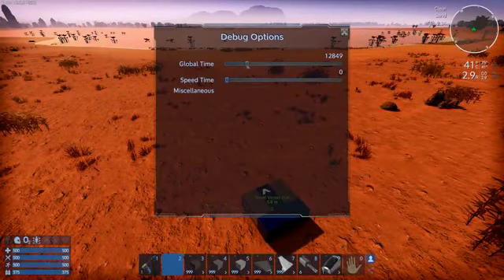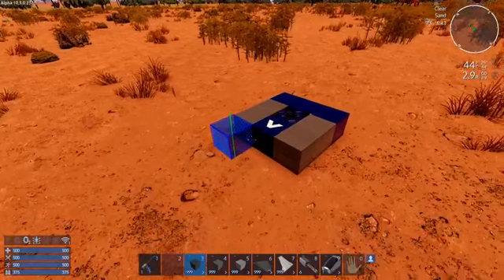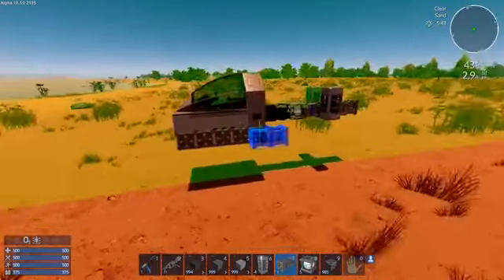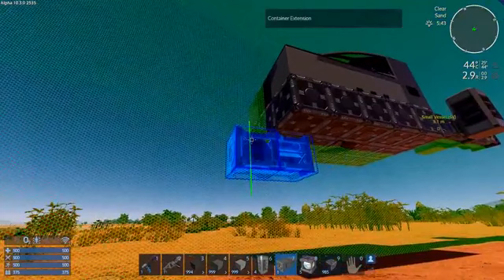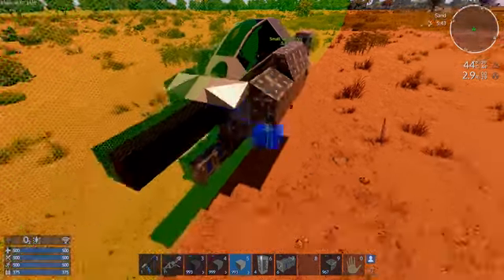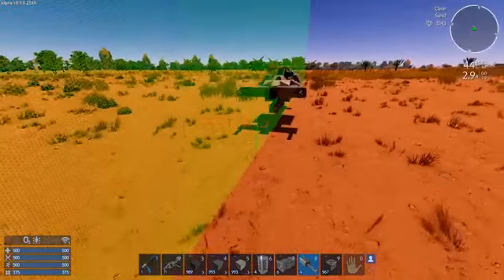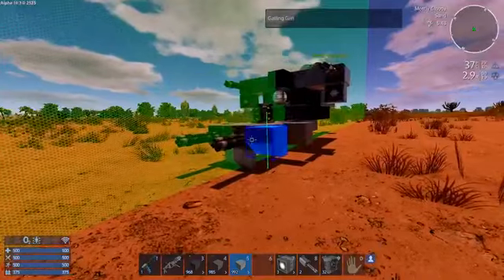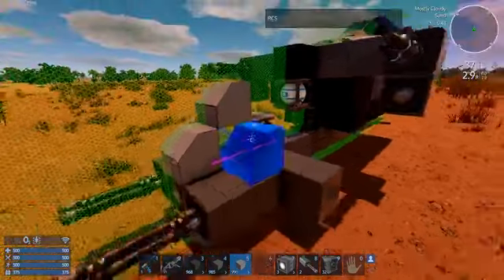Empyrion - Galactic Survival - A.S.S. Outlaw's Rise - SV - Creative Mode Building - Part 1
Uploaded from Nine with Andar - Facebook Gaming Livestream Show - Quality may be poor.
Razorlight Entertainment recommends Empyrion: Galactic Survival, because -

It's addictive due to the building options and the tension that arises from having to survive, danger around every corner.

Razorlight Entertainment's Hardware:
1. Skylight Processor - 2x4 - 3.4 GHz
2. RAM - 64GB
3. Video Card - NVidia GTX 970M - 6GB
4. HDD - 4TB External SATA